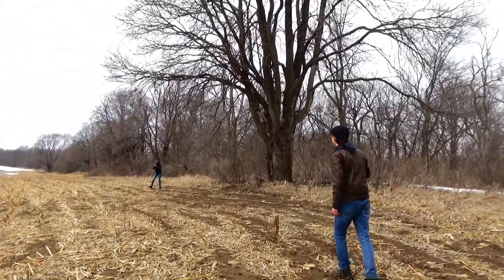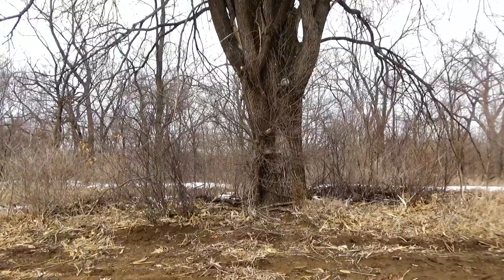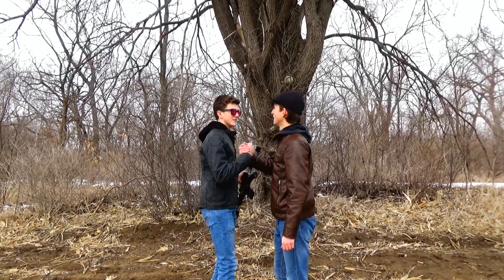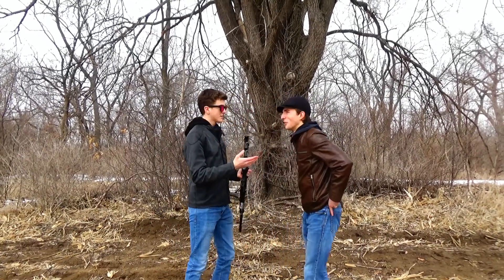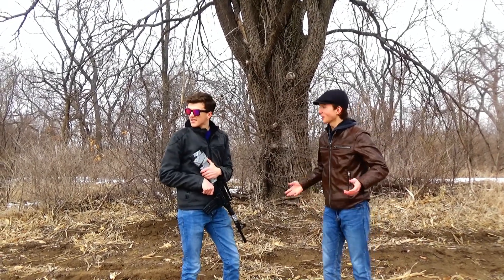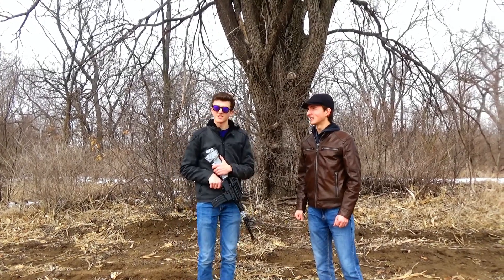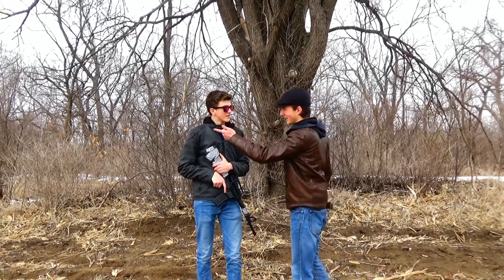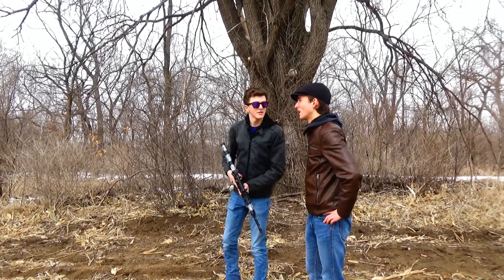DNA Lightning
This was a part of a science project for school I hope you enjoy